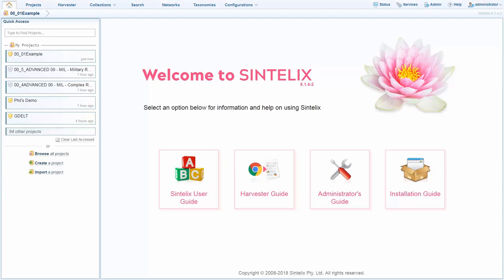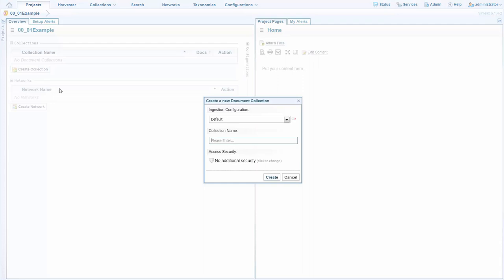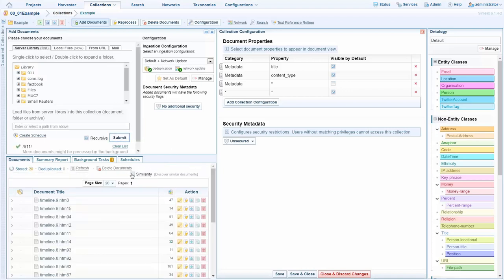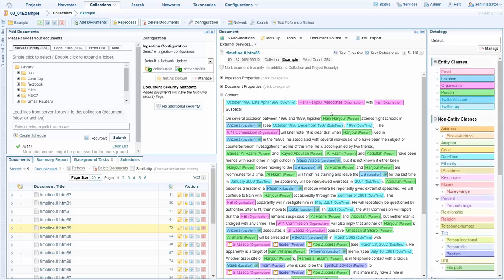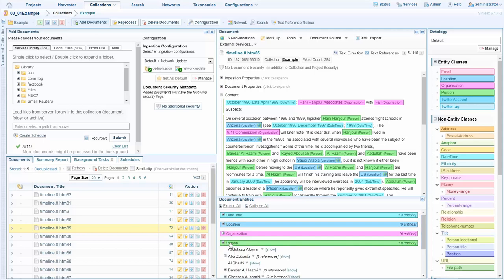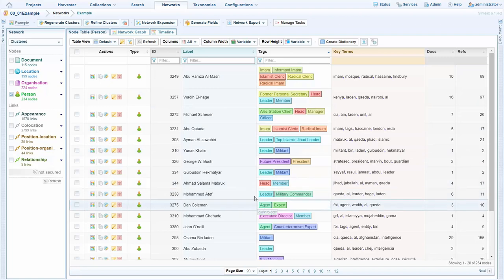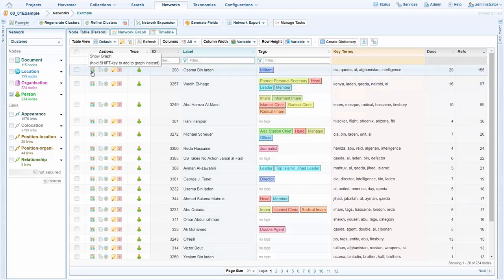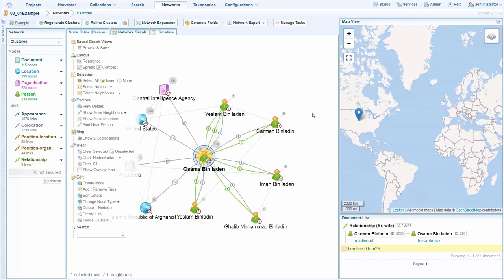Introduction to Sintelix for text intelligence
See how quick and easy it is to load large amounts of unstructured data for analysis and intelligence with Sintelix.

Load data from your own local files, a server library, website or mail server with incredible speed.  Fuse all this data, identify people, places, organisations and more.  Visual analysis tools including link tables and network graphs can be created within minutes.